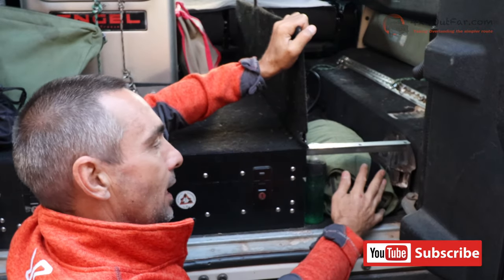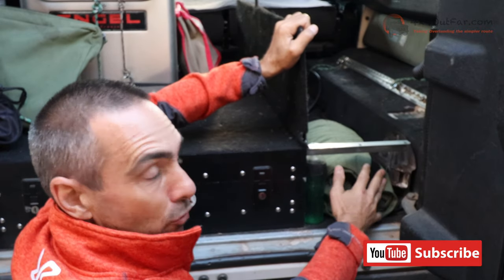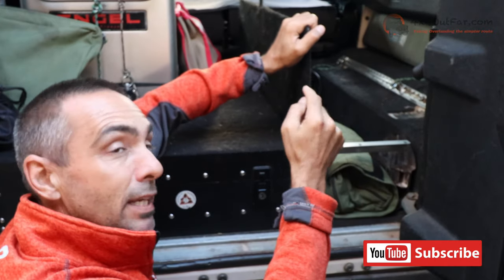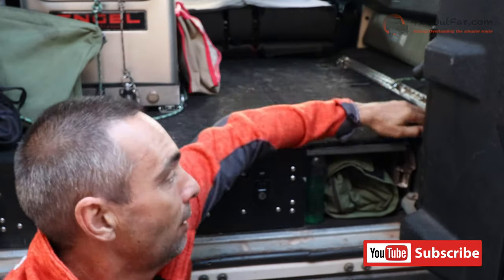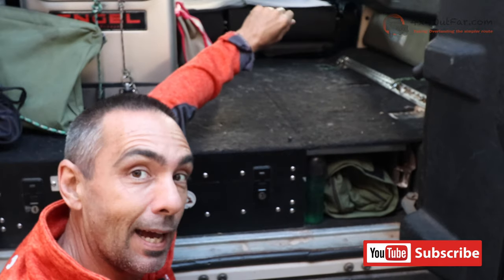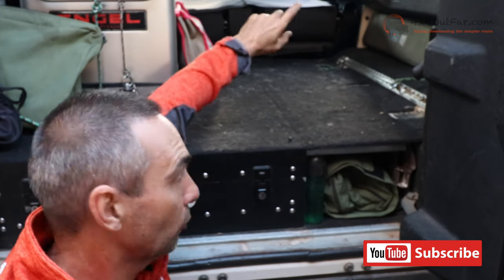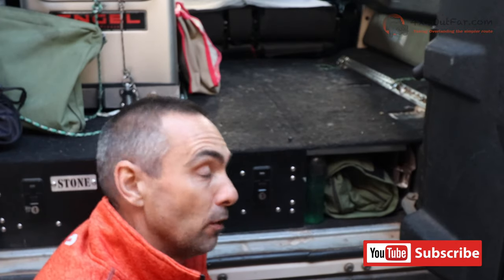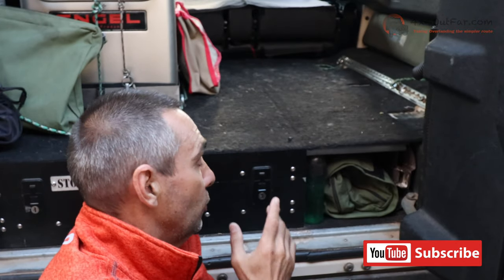Quarantine day 7 hack 7 - # drawer system flap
This is a great and thoughtful hack. it take measurements and patience not to screw it up. If you've never done it before it's a great project